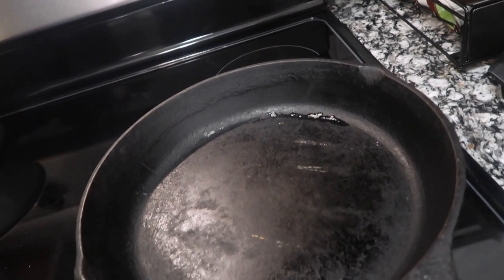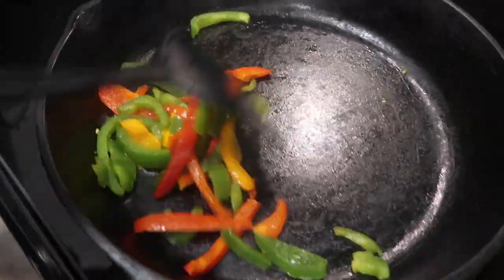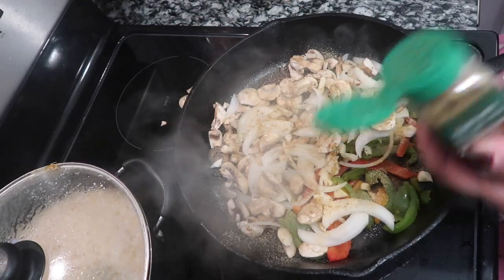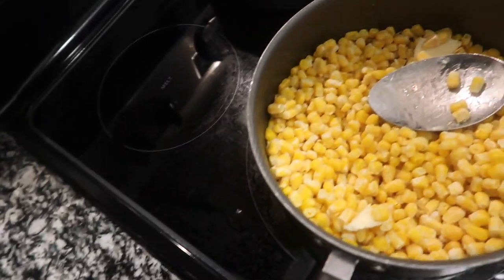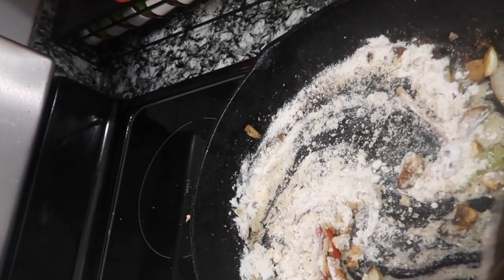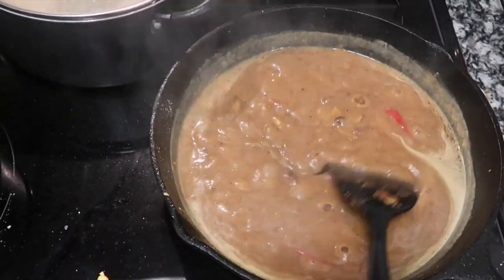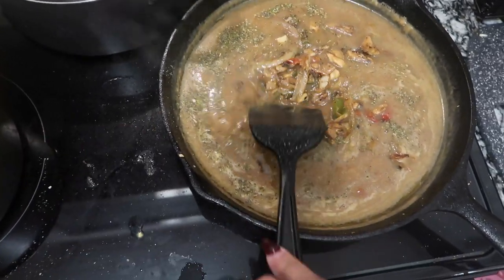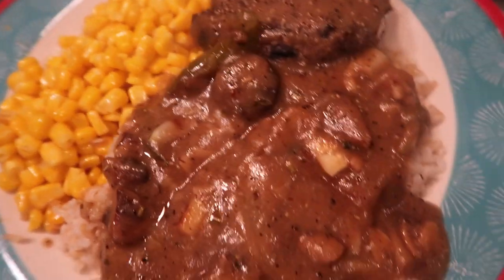HOMEMADE VEGAN GRAVY OVER REVAMPED BLACK BEAN BURGER!